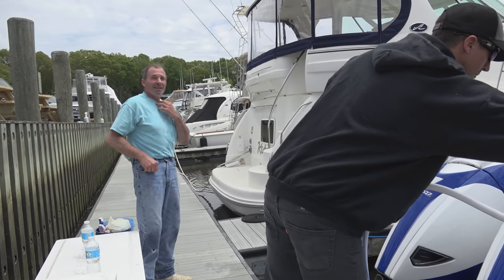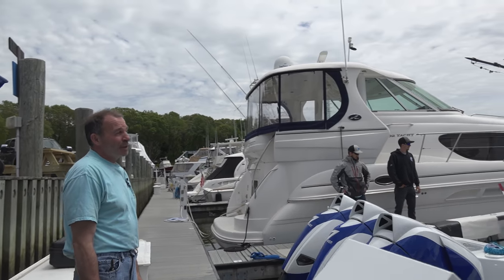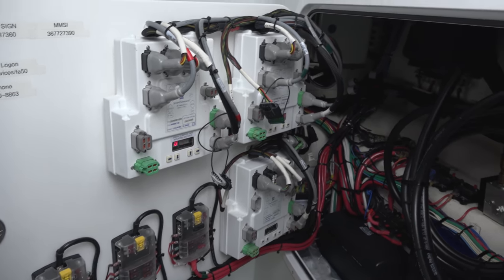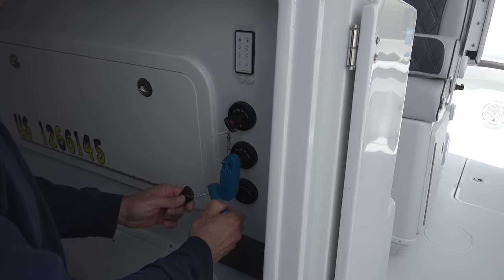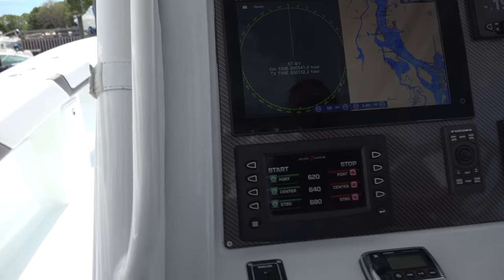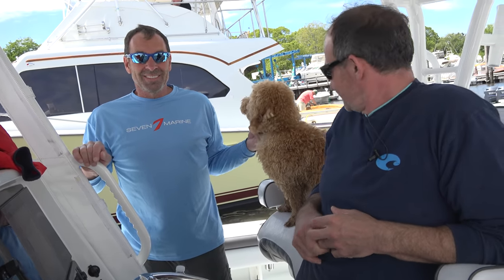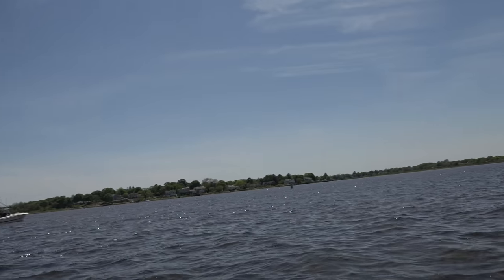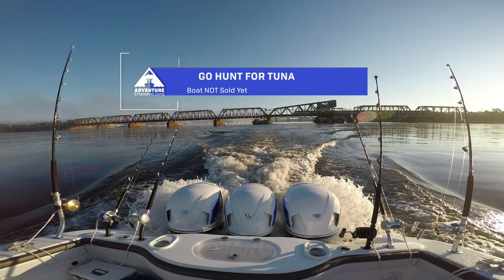39' Yellowfin CC Triple 7's 1881 Horsepower Tuna Fishing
Take the Adventure with us and hop on board this INSANE one of a kind 39' Yellowfin Center Console. This Yellowfin is rigged with Triple 627HP Seven Marine outboard engines. It will reach speeds of 80mph, and the torque is amazing.  We take a dockside tour from the brothers who own and customized this beast boat.Then we launch from the CT River and take a shake down run.

A week passes, and we outfit her for an offshore tuna trip. The blue fin tuna were biting, but of course, not always on the day you fish for them. This center console has too many upgrades to list. Check out the electronics package, and hear the "corvette engines" roar.
Stormr Aero Jacket light breathable waterpoof
Stormr Aero Bibs
Shimano Saragosa 6000
G Loomis Pro Blue Rod
Power Pro Super Slick
Boga Grip
Best clips to attach lure!
Stormr Jacket
Stormr Bibs
Humminbird Solix 12
Minn Kotta Riptide Trolling Motor
Hansom Pliers and sheath
Xtratuf short boots